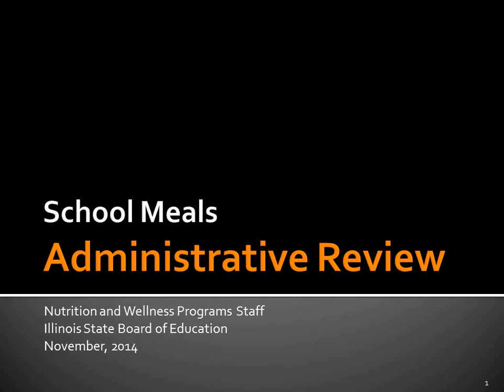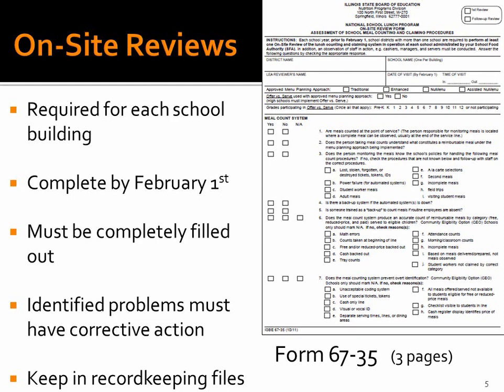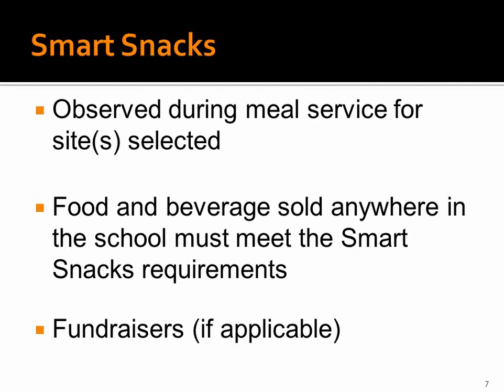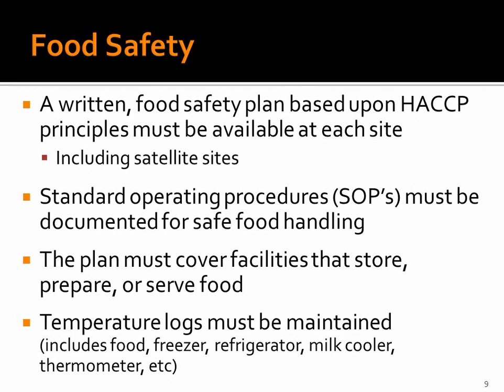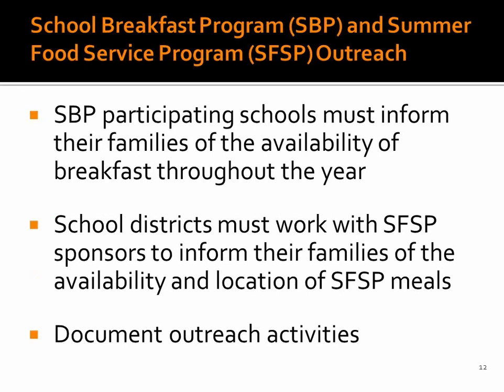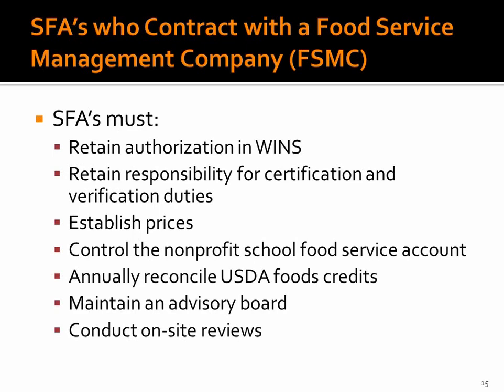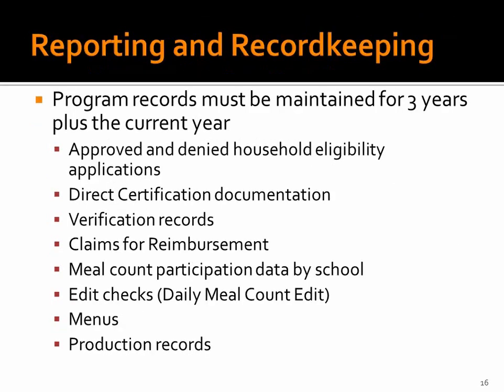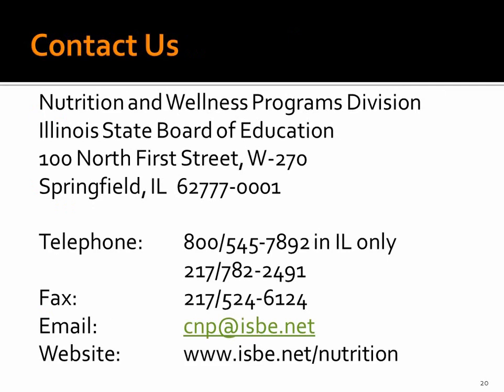General Program Compliance Module